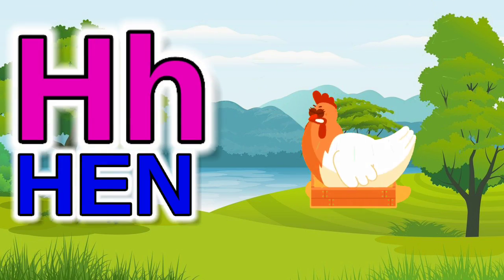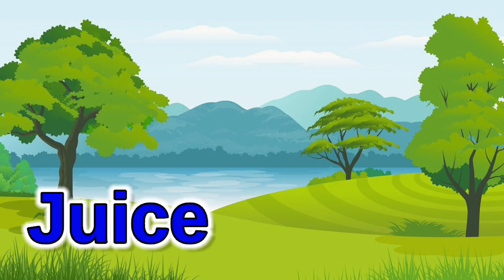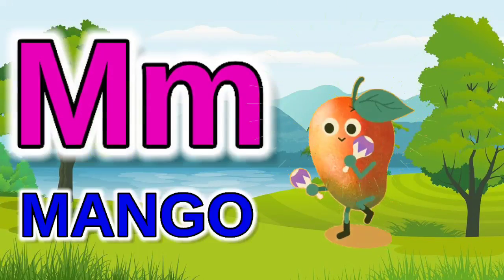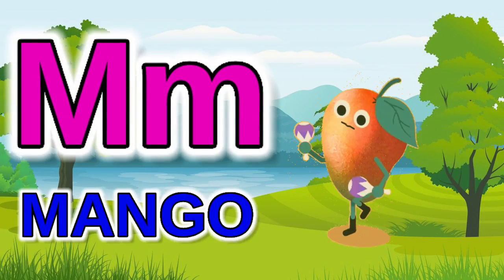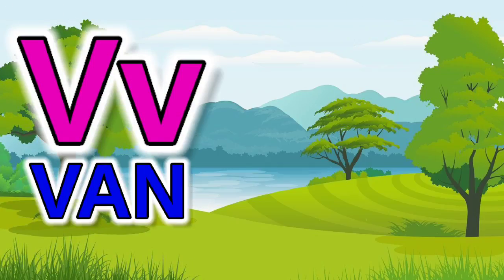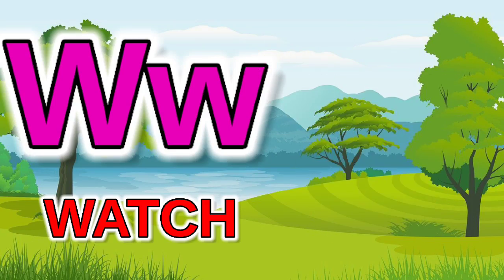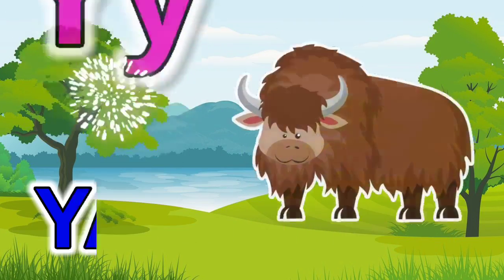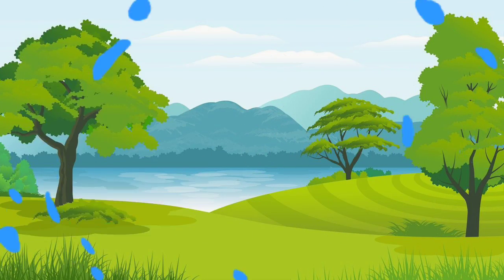a for apple, a for apple b for ball, alphabets, phonics song, ABCD, अ से अनार, क से कबूतर